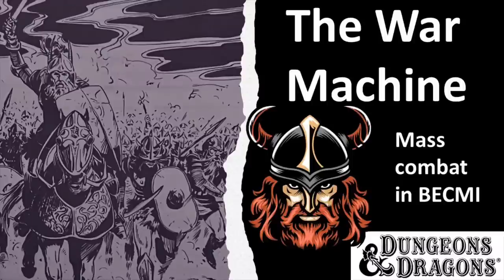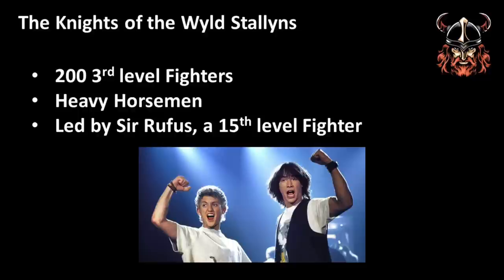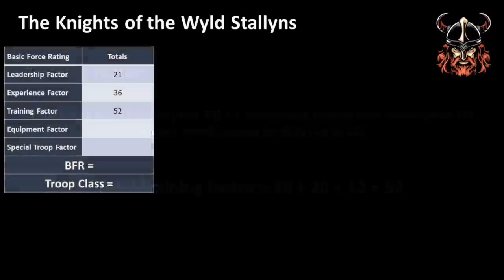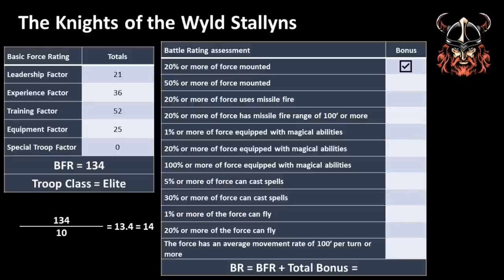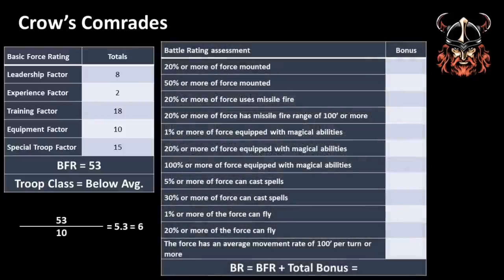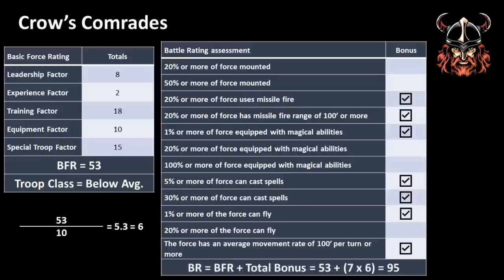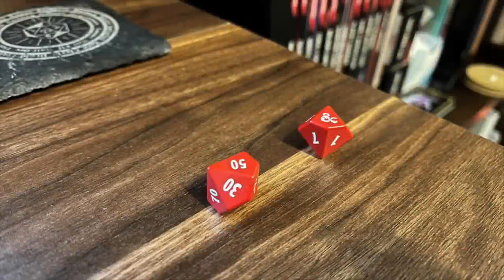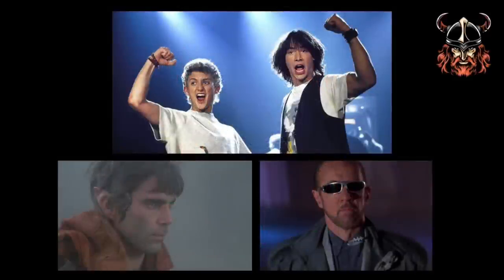The War Machine - Mass Combat in Dungeons and Dragons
A walkthrough of how to use the War Machine mechanic found in the BECMI Companion Rules, published in 1984.

If you like this video and want to support me further, please consider buying me a coffee Your support is greatly appreciated.

Berserker image (used under Creative Commons)

Many thanks to ITS A TRAPP for cleaning up the Berserker image for me. It’s a lot cleaner and sharper now.